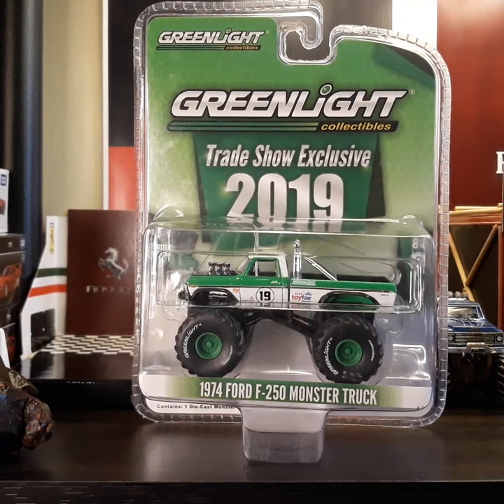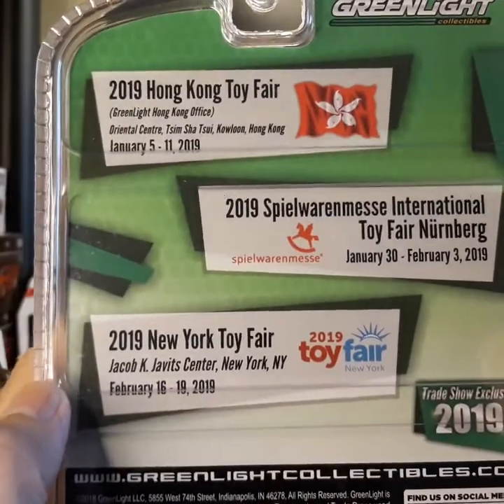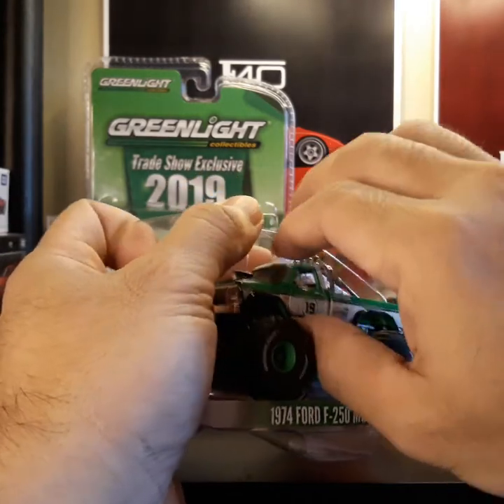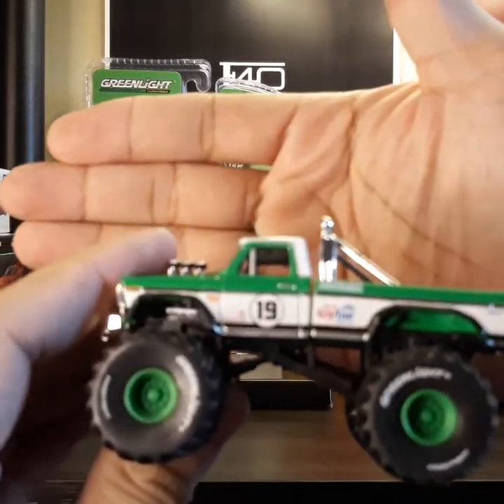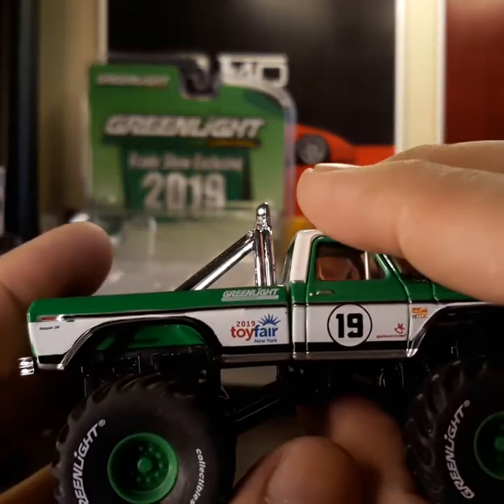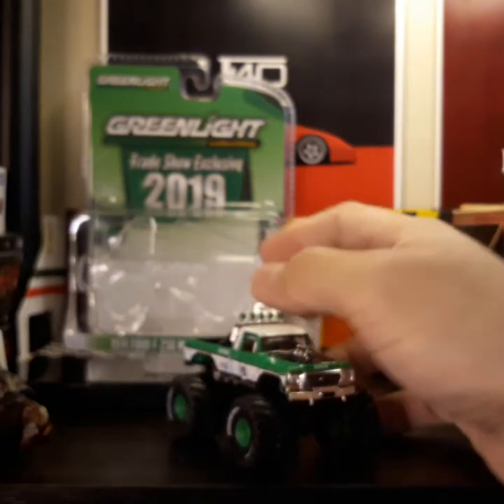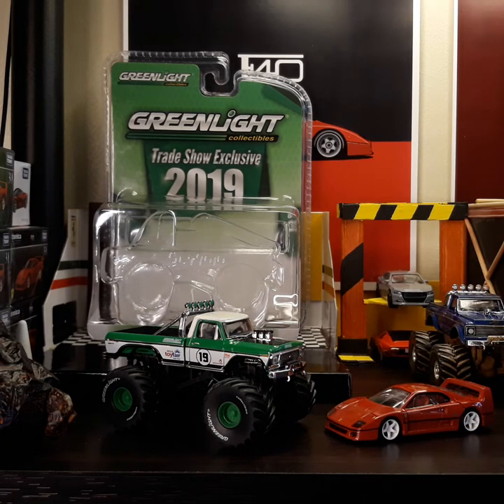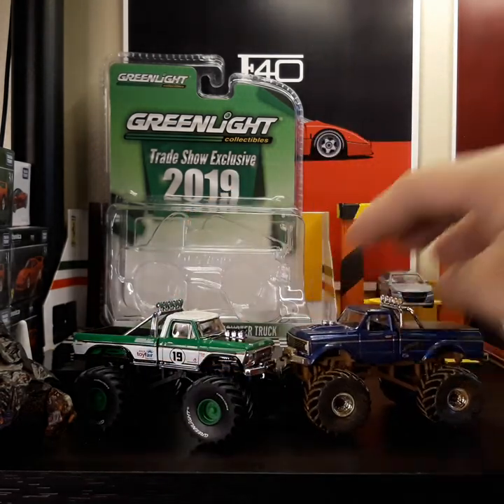Greenlight 1974 Ford F-250 Monster Truck Trade Show Exclusive 2019 1/64 Unboxing & Review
Sharing an addition to my monster truck collection 😊👌